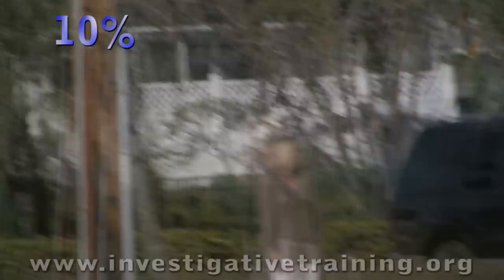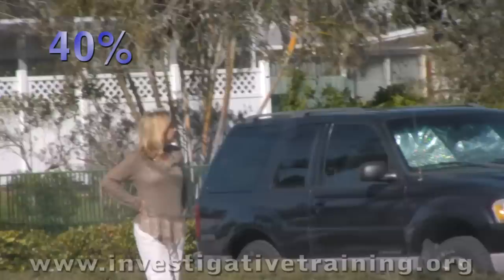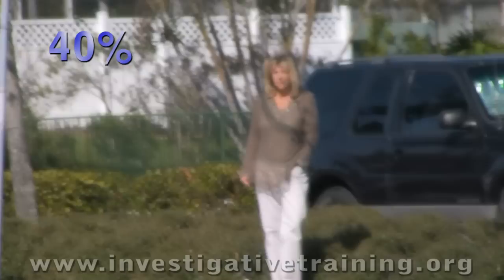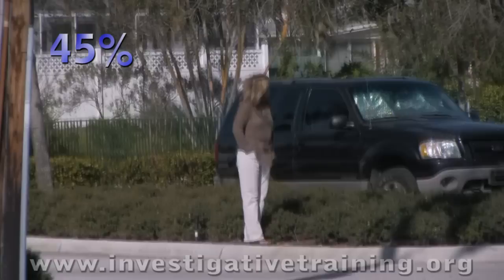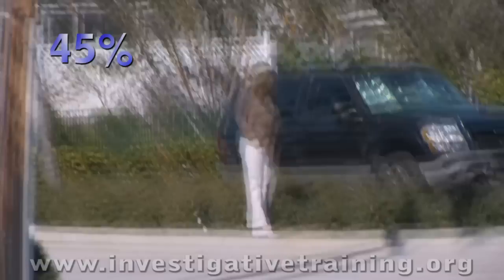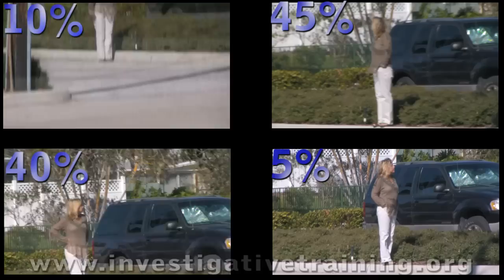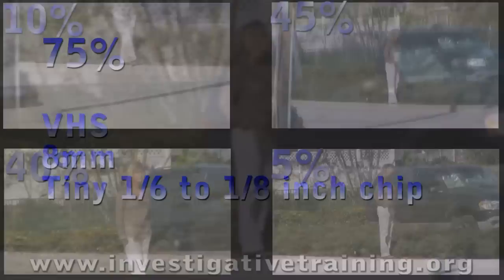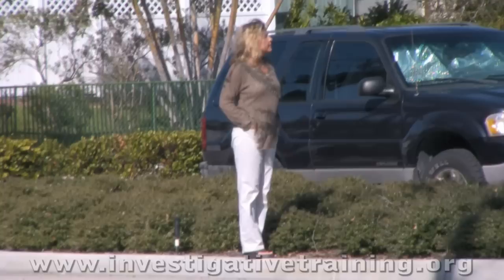Private Investigator Video - Film Quality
- PI Johnston Blakley demonstrates the various film qualities found in the video surveillance industry.